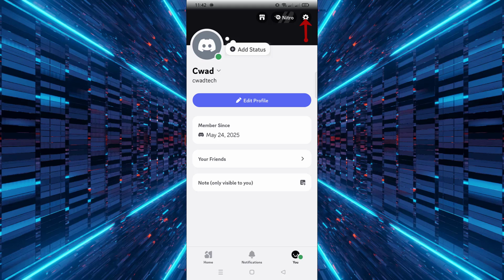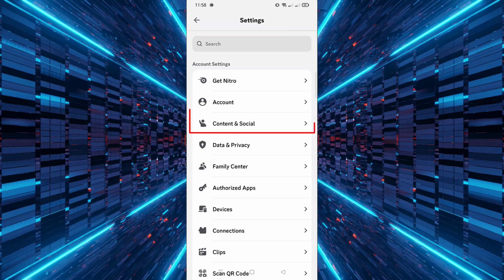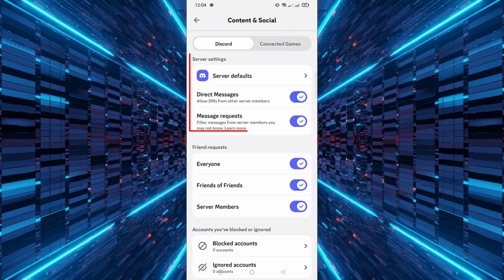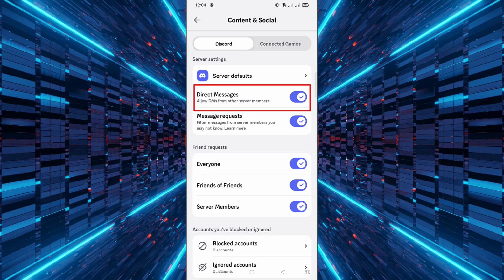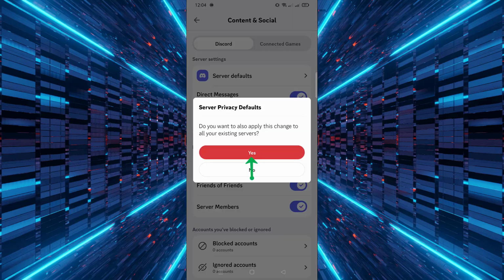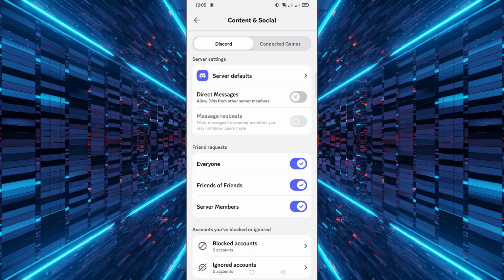Disable Discord DMs Easily on Android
Learn how to stop Discord direct messages on your Android mobile quickly and easily.

This step-by-step guide helps you block unwanted DMs from server members.

Protect your privacy and manage your Discord notifications like a pro.

Perfect for anyone using Discord on Android who wants peace and control over messages.

Follow along and never receive random direct messages again.